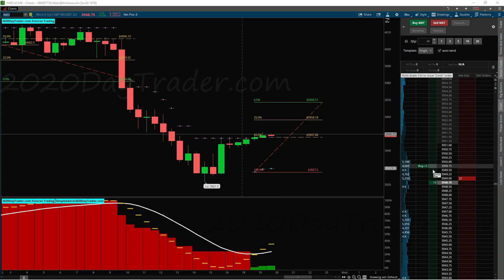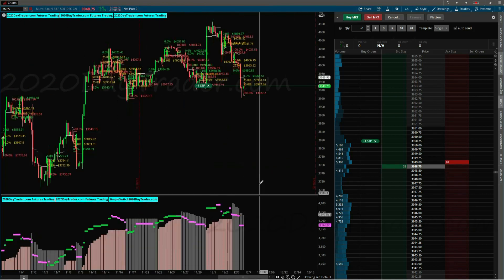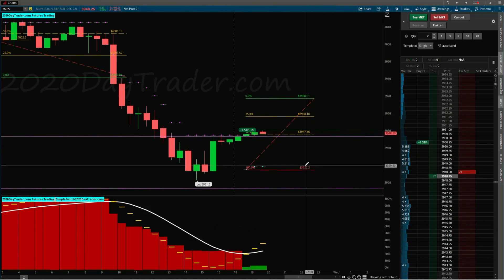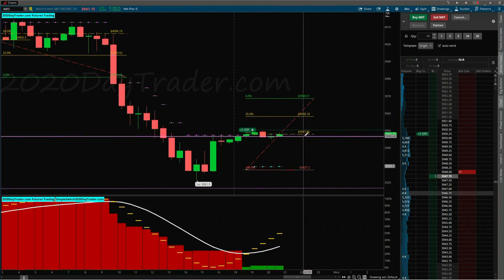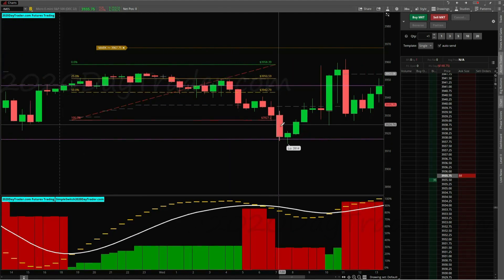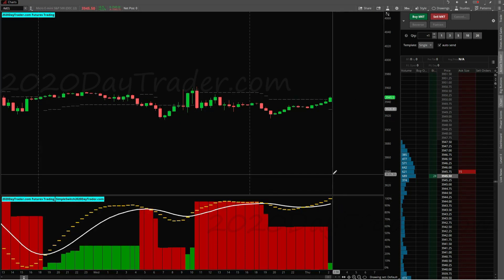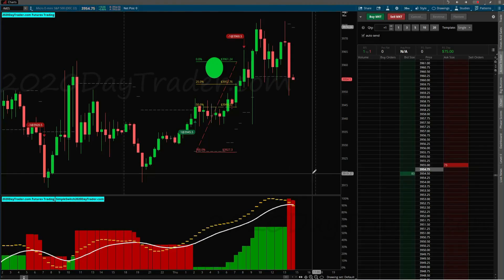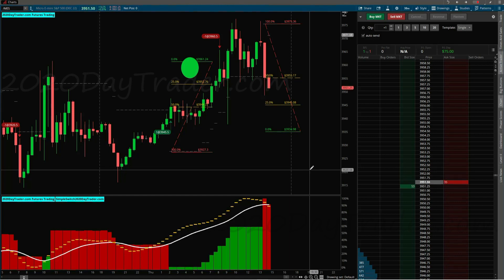Video 12 trading my new strategies. Win Some / Lose Some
I built some strategies and now I am seeing if they work with real money trades. This series is using those strategies and trying to grow a small account with swing trades, and day trades.
00:00 Intro
02:13 Todays Trades
17:16 Strategy Update
Music from ELLO Music and TuneCore (secrets)